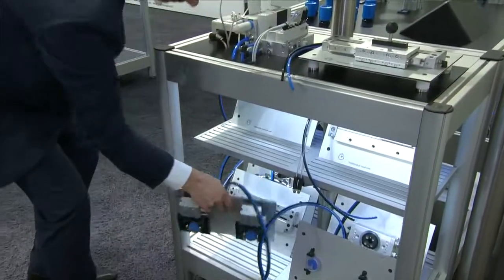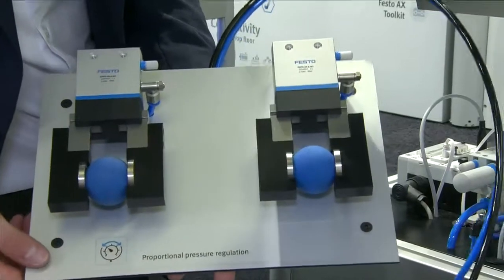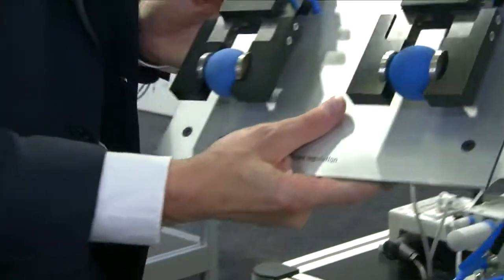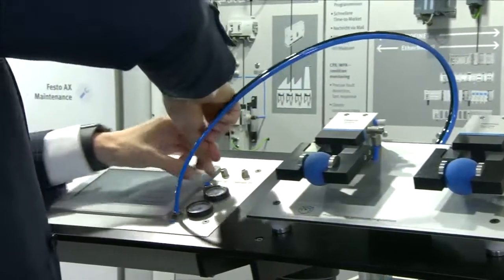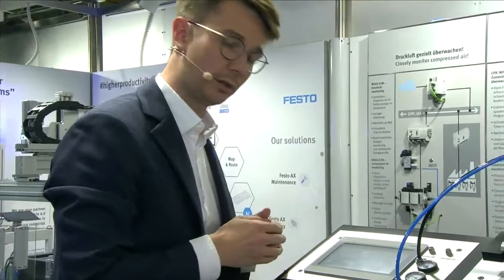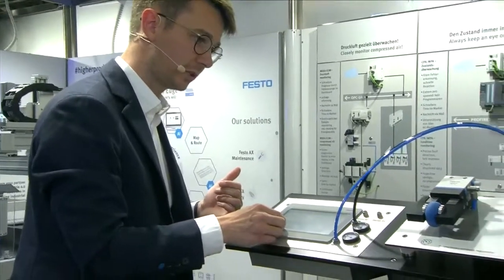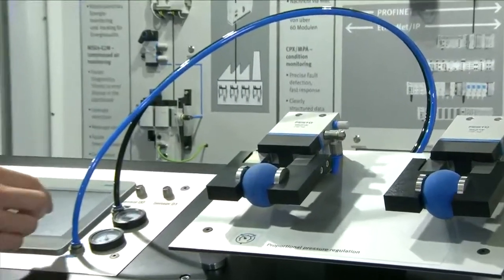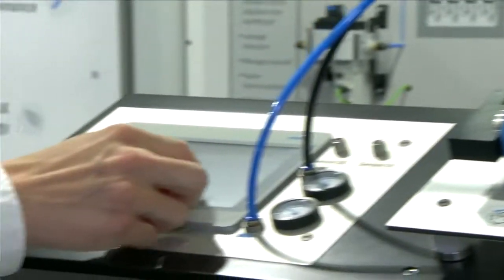Festo Motion Terminal VTEM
Digitalization will profoundly alter the world of production. Discover a standard solution that intelligently combines mechanics, electronics and software in a "cyber-physical system".